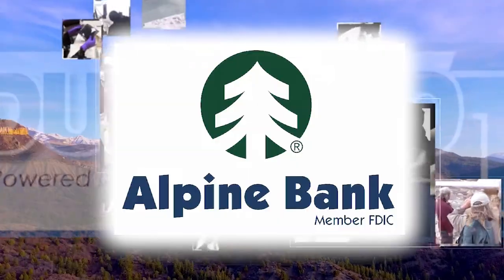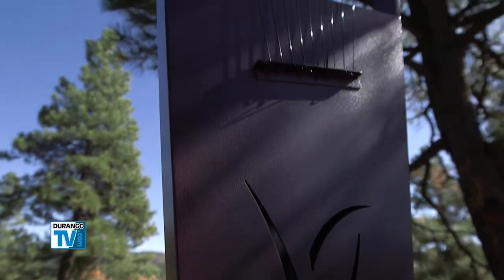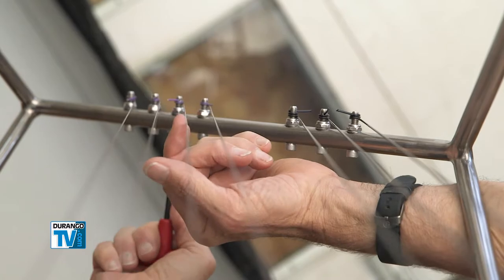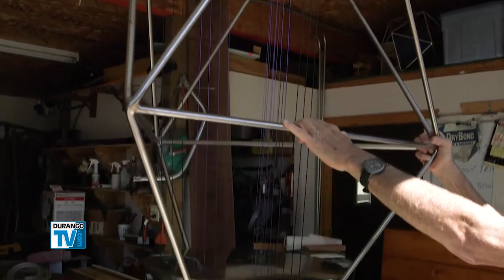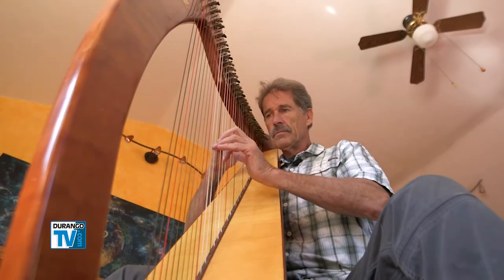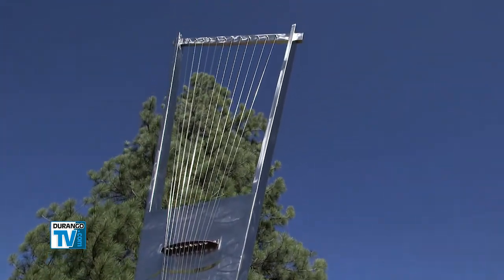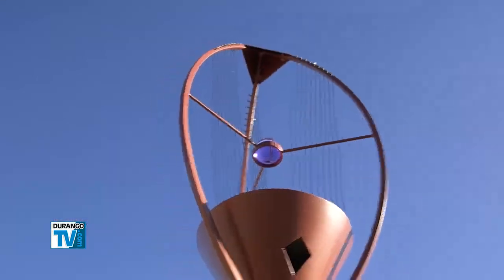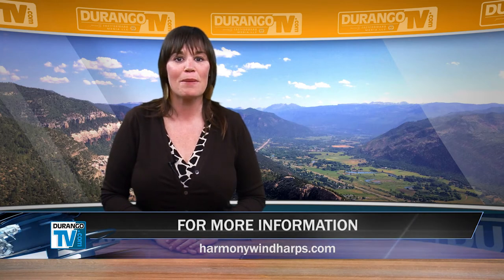Wind Song from Sculpture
Pagosa Springs artist and craftsman Ross Barrable uses the wind as a musical element in his unique sculptures.
Durango TV & DurangoTV.com are produced by FASTFORWARD Media LLC Durango, Colorado’s Full Service Marketing Company and Video Production Company.

Purgatory Channel 10
Glacier Club Channel 11

Durango TV News also airs on MeTV in the Albuquerque DMA
Comcast Channel 198HD

Thursdays - 9:00pm
Sunday - 8:30am
Anchor - Ashley Dickson
News Producer - Deborah Uroda
Producer - Brian Gill
Editor - Zachary Wyman
Executive Producer -  Laurie Sigillito
Sales - Scott Siegle